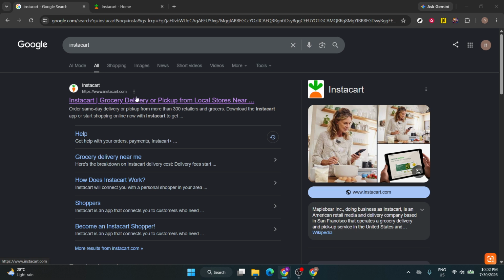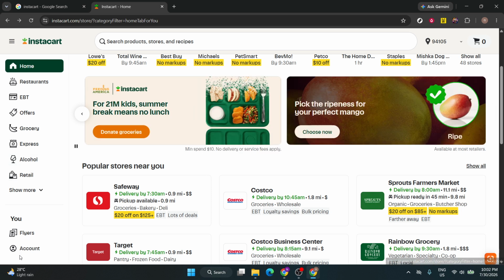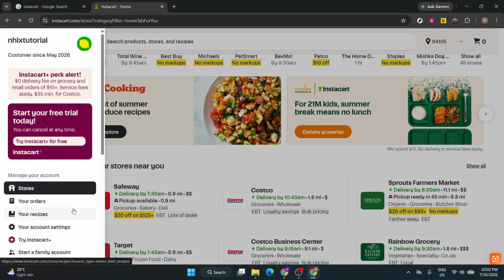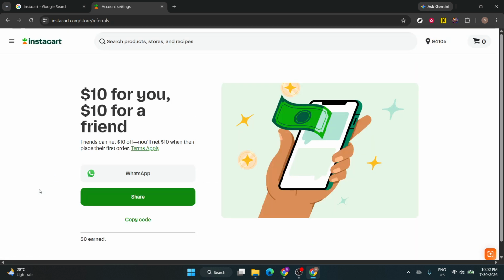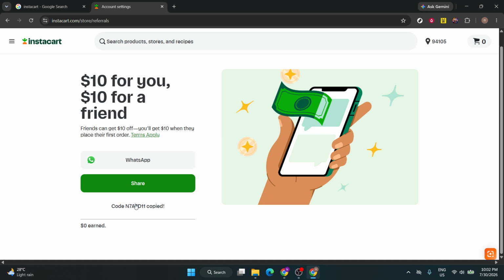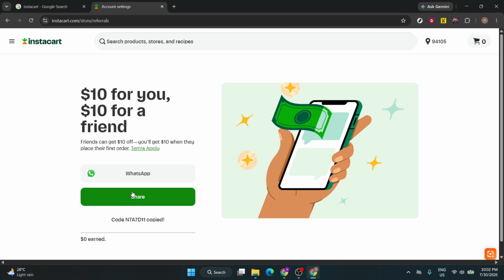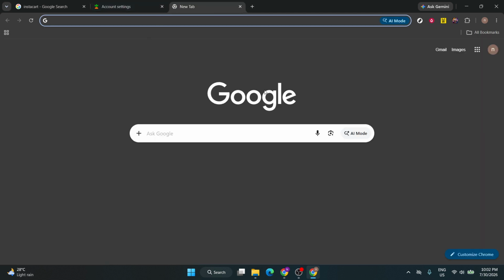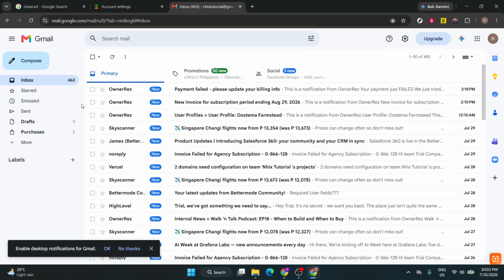How To Get Referral Code In Instacart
Want to find your Instacart referral code? In this video, I'll show you where to locate your referral code in the Instacart app or website, how to share it with friends and family, and how referral rewards work once someone signs up using your link.

💡 What You'll Learn in This Video:

Finding your referral code
Sharing referral links
Referral reward requirements
Tracking referral bonuses
Referral program tips

✅ Perfect for Instacart users looking to earn referral rewards.